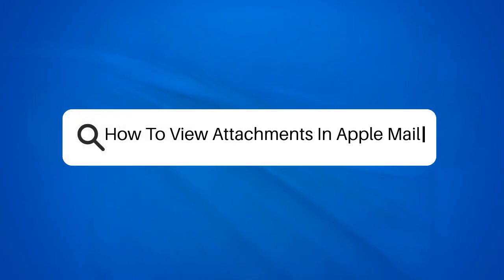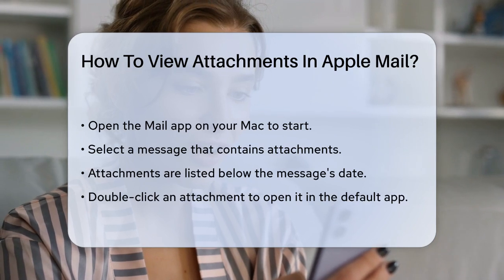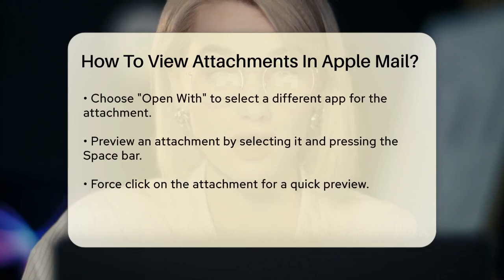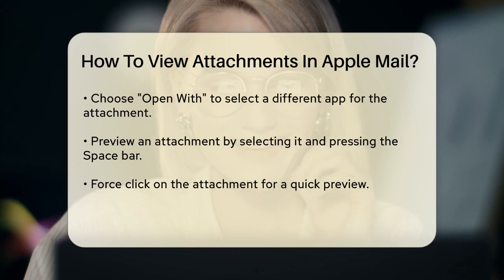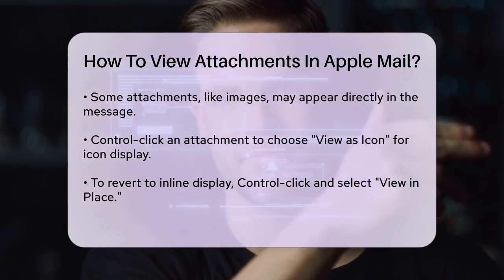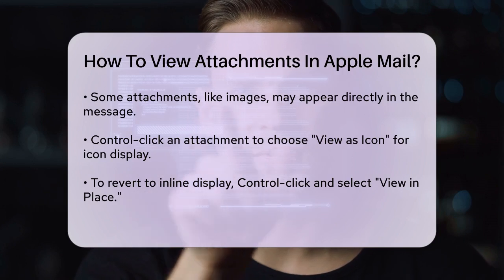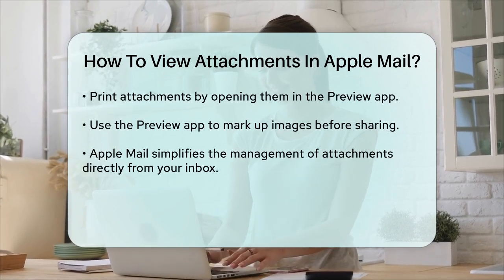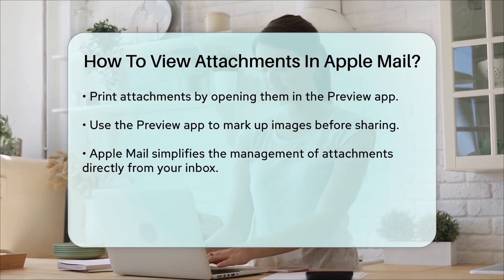How To View Attachments In Apple Mail? - TheEmailToolbox.com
How To View Attachments In Apple Mail? In this video, we will guide you through the process of managing attachments in Apple Mail. Understanding how to handle attachments effectively can improve your email experience and make it easier to access important documents. We'll cover the steps to open attachments, preview them, and even how to print them directly from your inbox. You'll learn about the different ways to view attachments, whether you prefer to see them inline or as icons. Additionally, we will touch on using the Preview app for marking up images before sharing them with others. This video is perfect for anyone looking to streamline their email workflow and make the most out of Apple Mail's features. Whether you are a seasoned user or just getting started, our step-by-step instructions will help you navigate attachments with ease. Join us as we simplify your email experience!